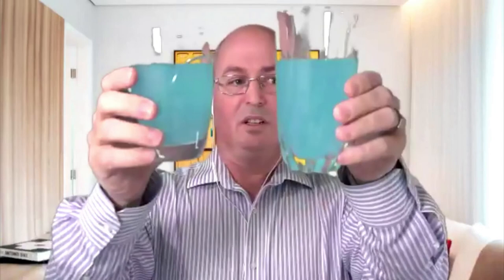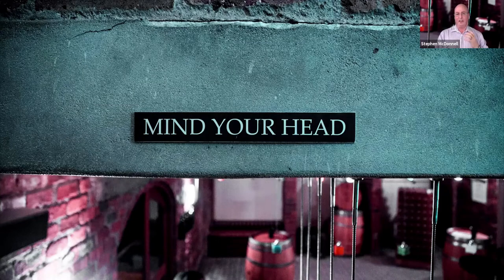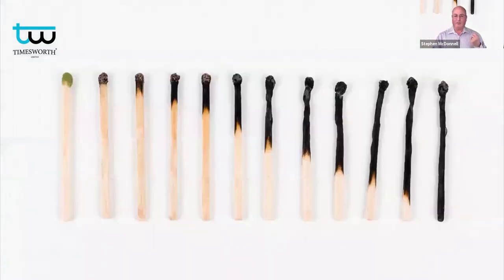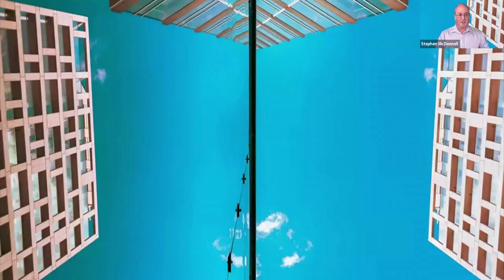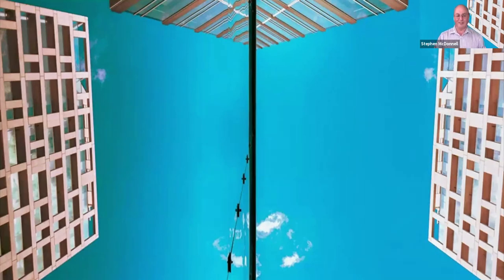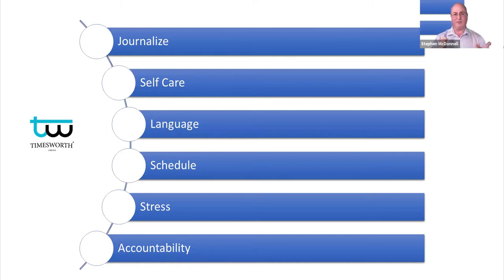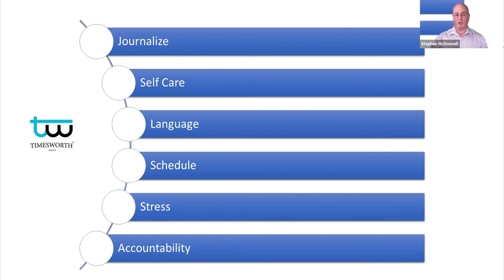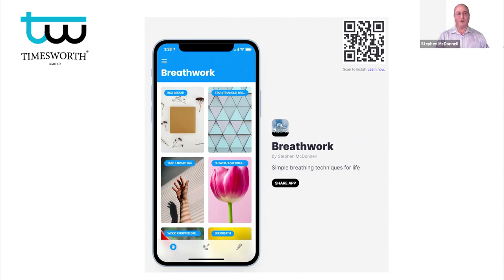Stephen McDonnell Presentation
Each month on the Global Tea Break we invite one member of our community to share their expertise.
In February we delighted to have Stephen McDonnell present an Educational Piece on Mindset, Titled: "Giving Your Head Peace! Tactics for being more yourself.

Watch Stephen's Presentation here and join our ever-growing community of Business owner and Entrepreneurs from around the world.